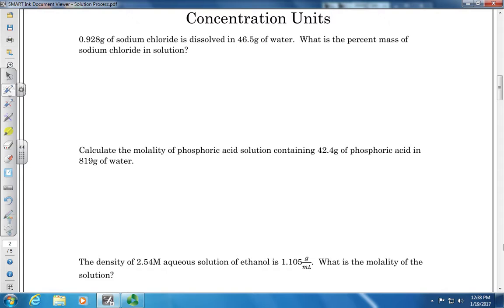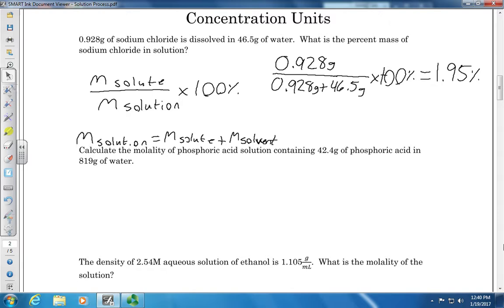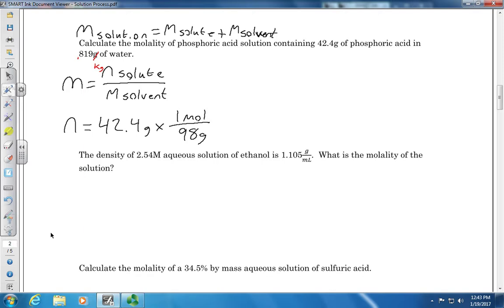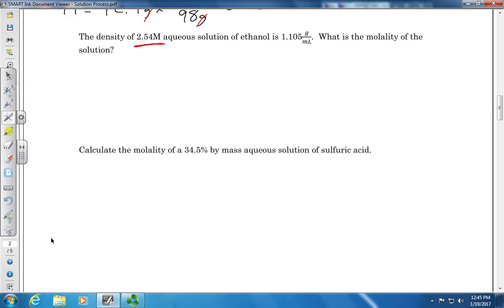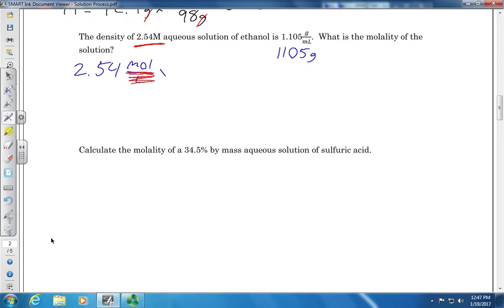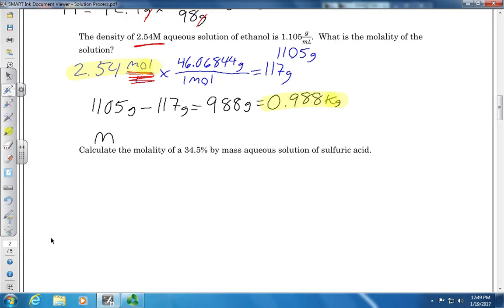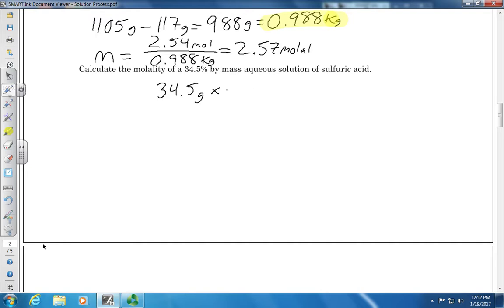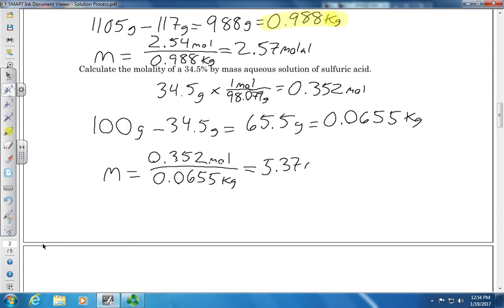Concentration Units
Physical Properties of Solutions: Concentration Units